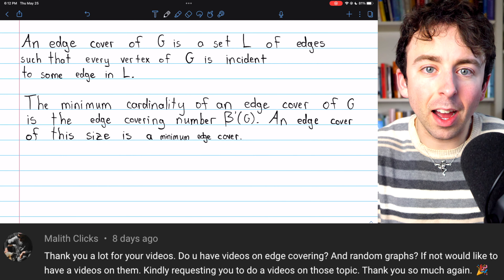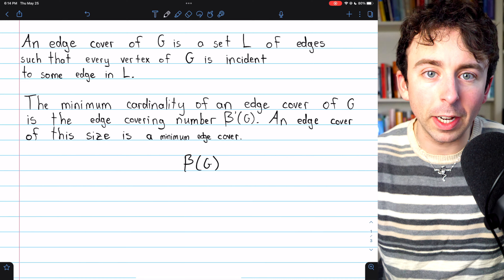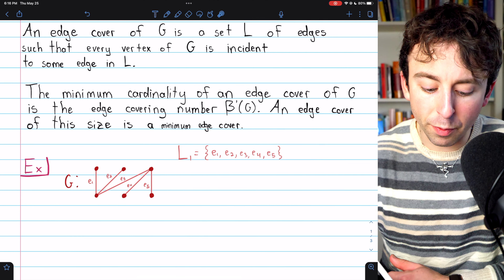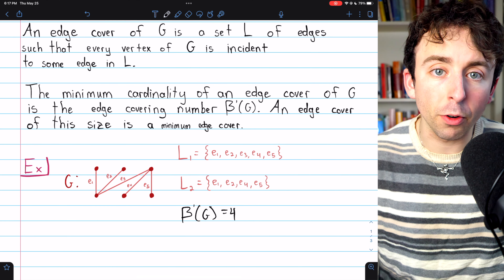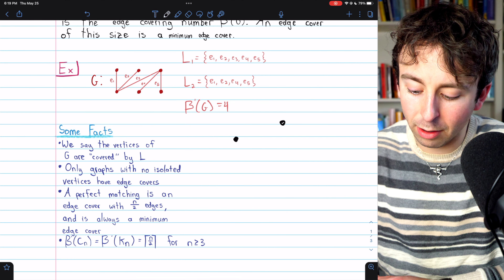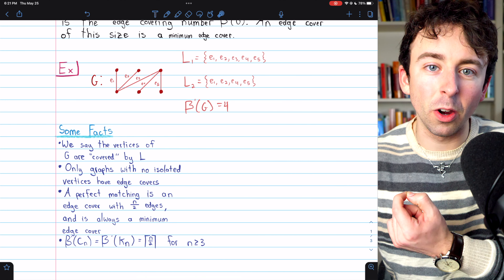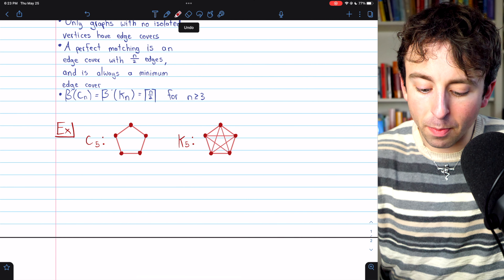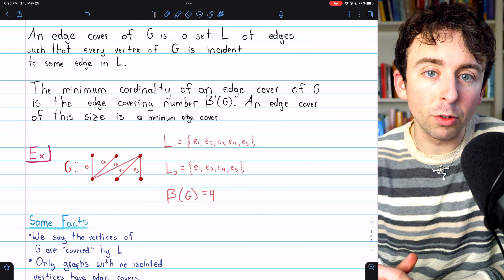Edge Covers and Edge Covering Numbers of Graphs | Graph Theory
We introduce edge covers, edge covering numbers, and minimum edge covers of graphs. An edge cover of a graph G is a set L such that every vertex of G is incident to some edge of L. Every graph with no isolated vertices has an edge cover. An edge cover of minimum cardinality is a minimum edge cover, and the cardinality of such a cover is the edge covering number of the graph. We see some edge cover examples and discuss some facts about edge covers of graphs.